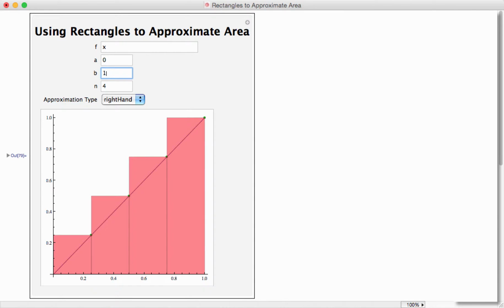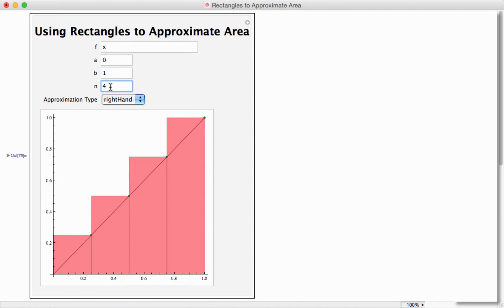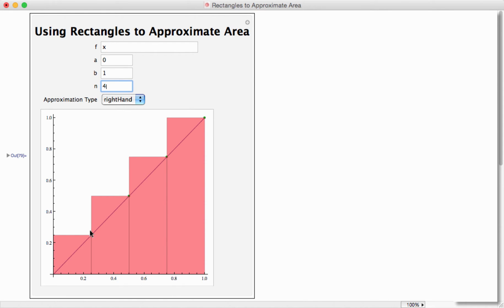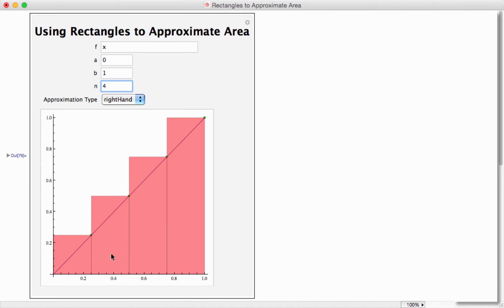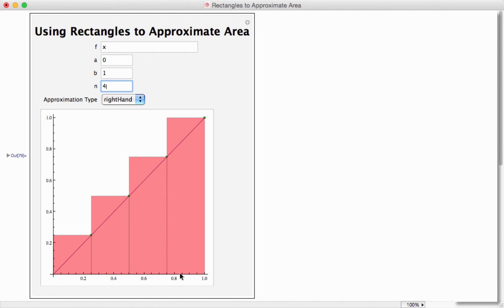Calculus 7.1 Question 1 Helper